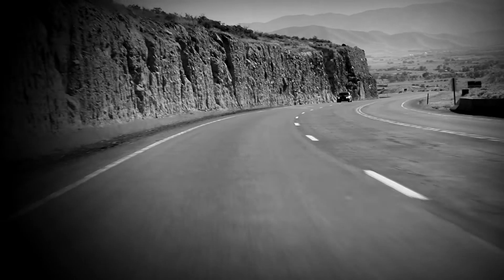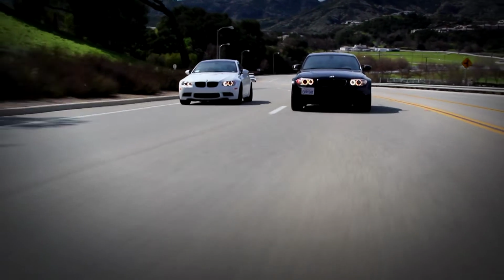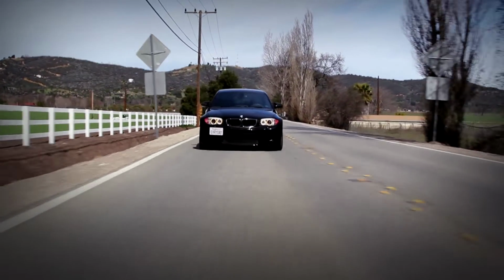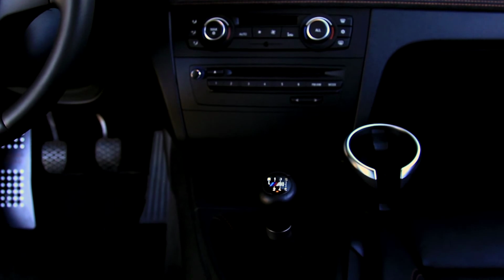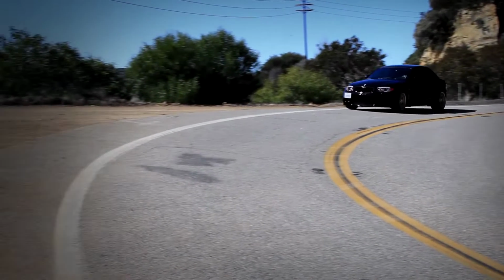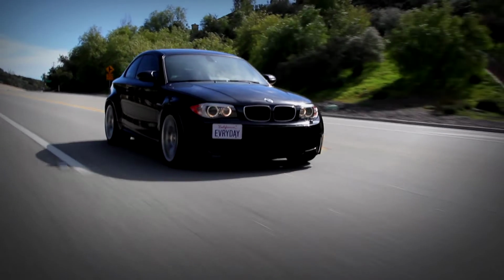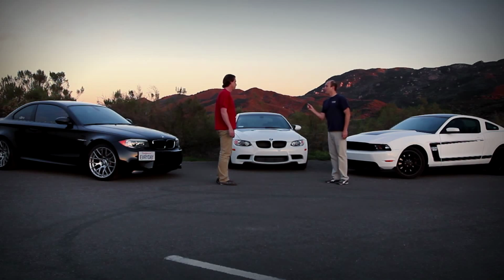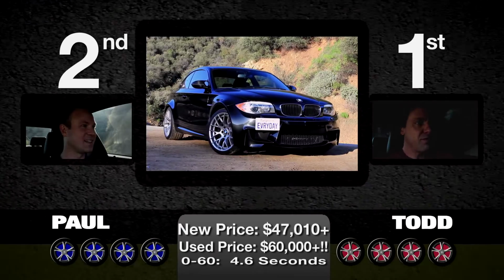BMW 1M Coupe Review M3 Fighters Pt 2